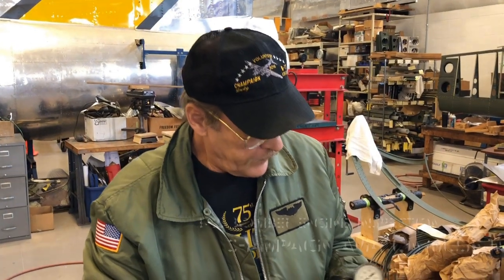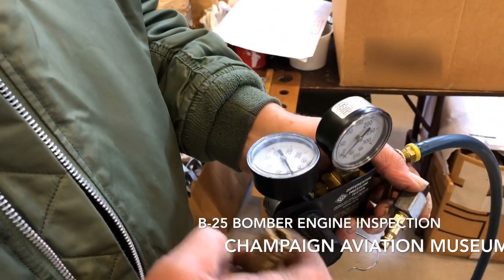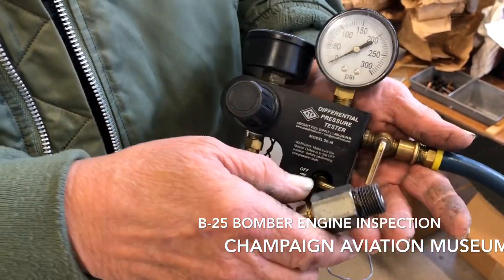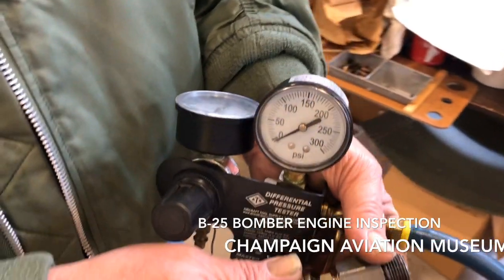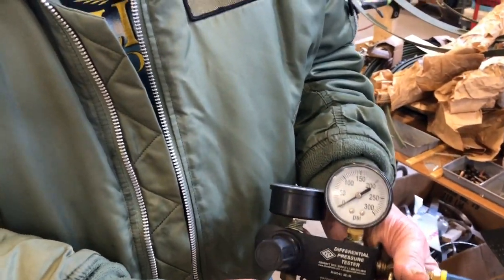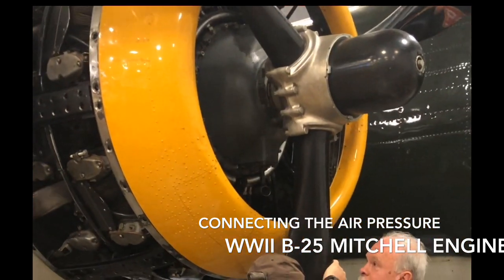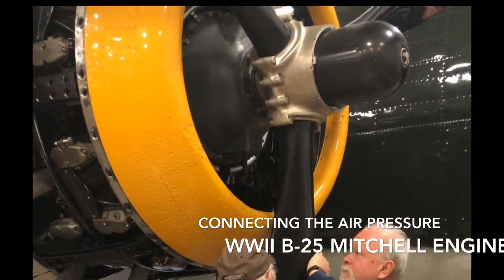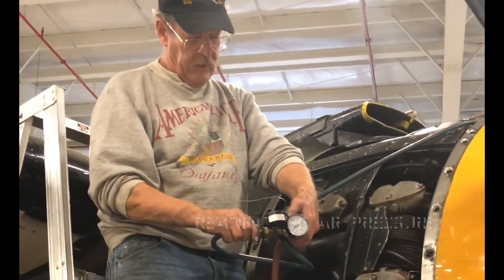Keeping a WWII B-25 Warbird Radial Engine Maintained ** Checking Cylinder Pressure.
Winter inspection for WWII B-25 bomber Champaign Gal.  Common inspection done on all piston engines -- testing the amount of air that escapes out of a piston cylinder.  Low pressure result is bad, meaning that it is escaping out somewhere.